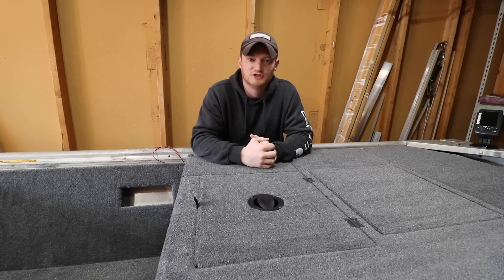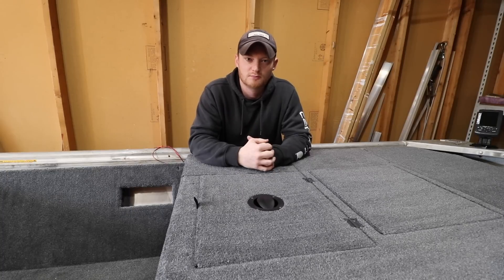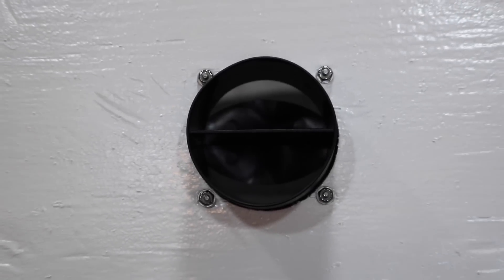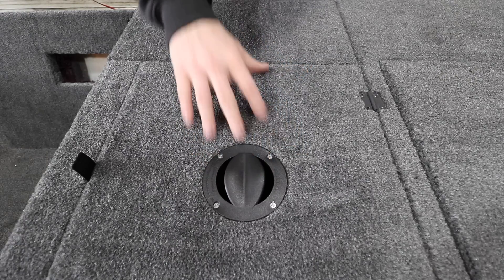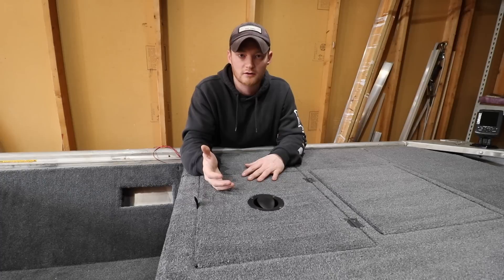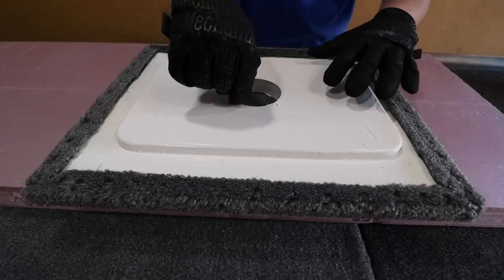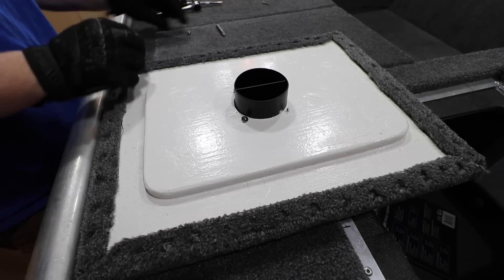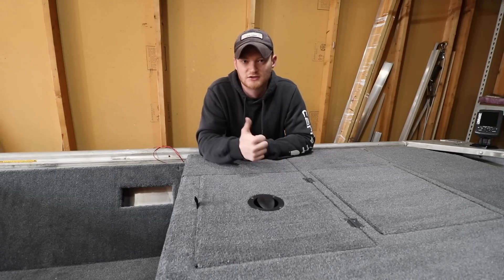NewPro Products V T2 Install: Jon Boat to Bass Boat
Periscope- FIREANT FISHING